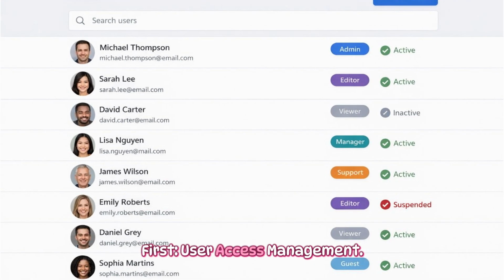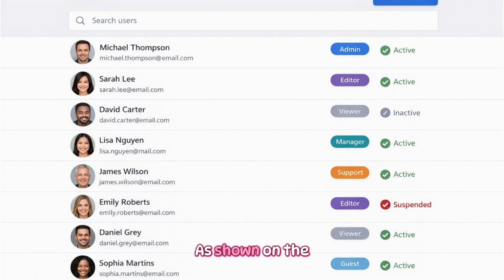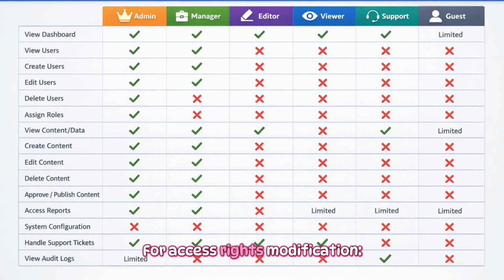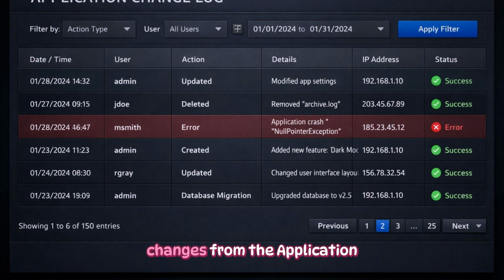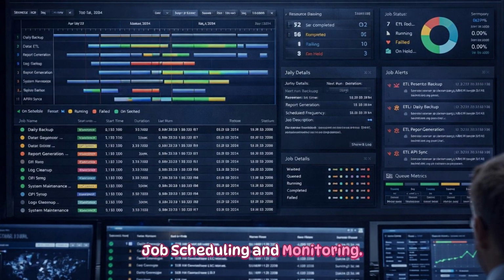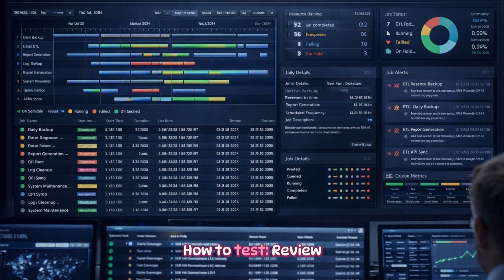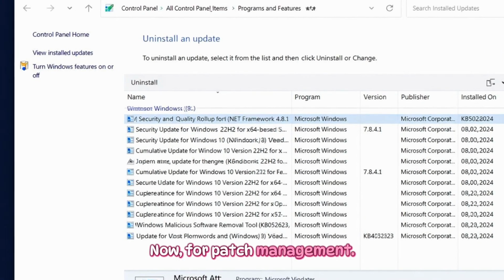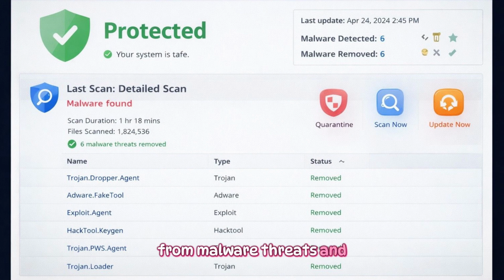Testing Application ITGC - First Episode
Learn how to effectively test IT General Controls (ITGCs) across applications.
This video covers key areas such as User Access, Change Management and IT Operations, — with practical audit steps and real-life examples.

Aligned with ISACA ITAF principles on auditor competence.